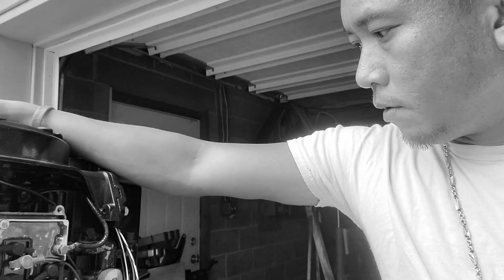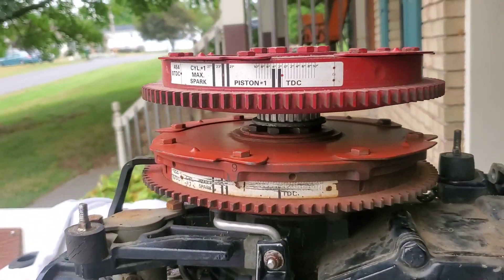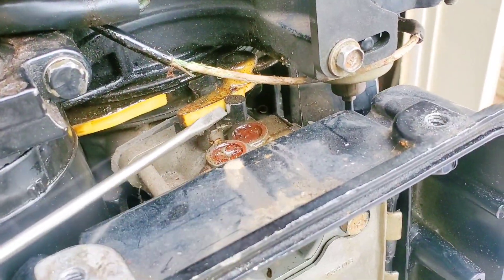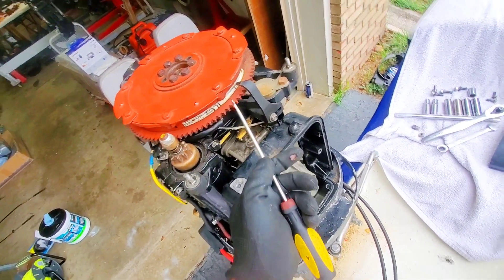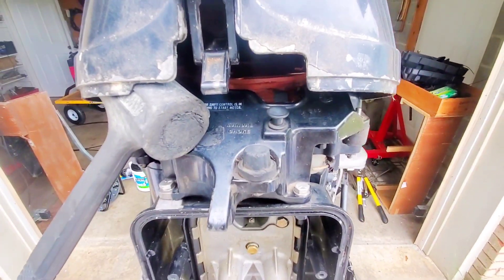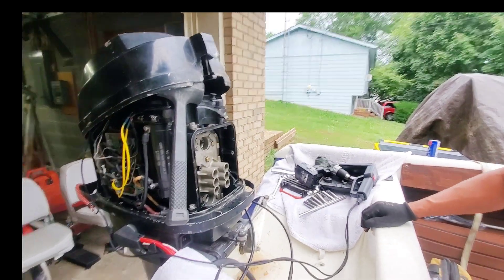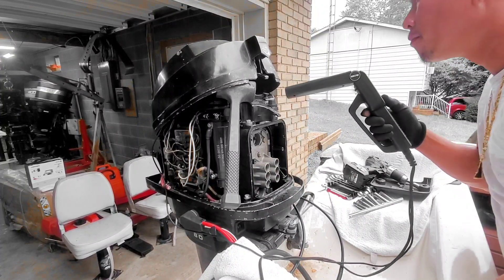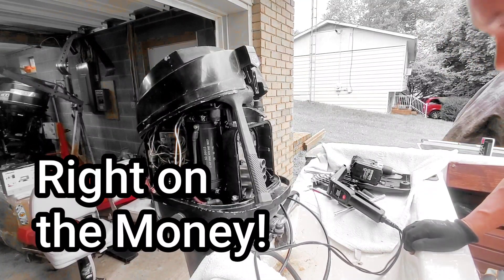Mercury Outboard Link & Sync ADI Ignitions Inline 4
A video on how to properly set up and L4 link & Sync. Timing is key. I have included links below how to find TDC and Tune your carbs under operating conditions. The link for the carb tune is for an L6 but the principles are the same. Questions, please ask!